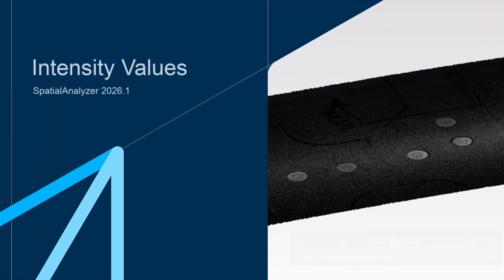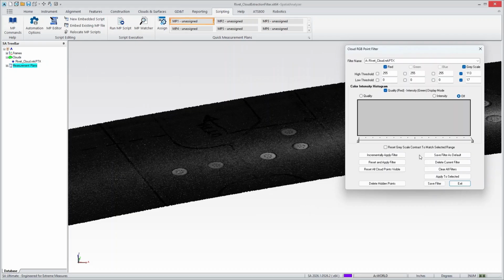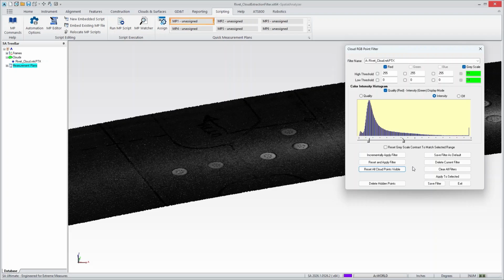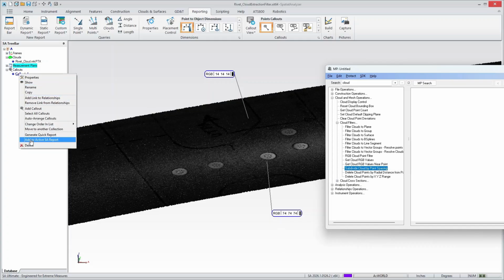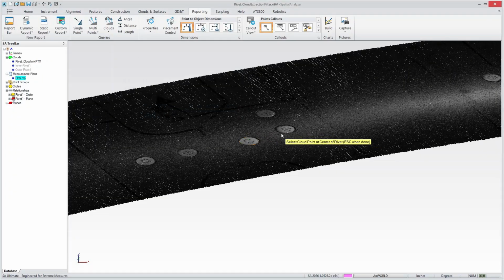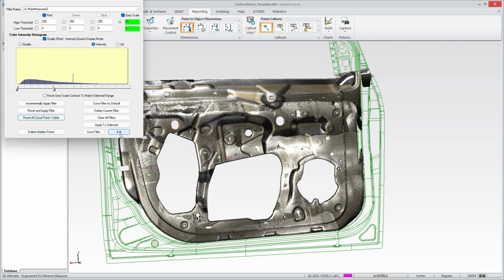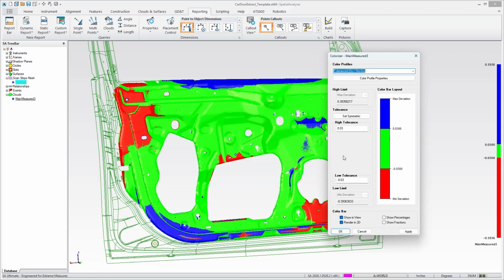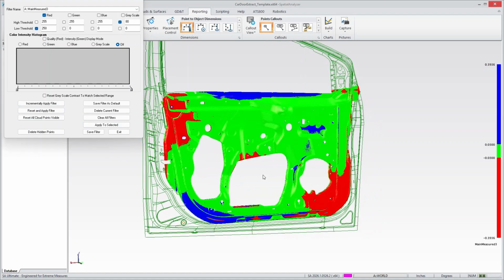Intensity Values | SpatialAnalyzer 2026.1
See how to view and filter regions of a cloud file based on intensity data inside SpatialAnalyzer 2026.1.

Accelerate inspection cycles, increase accuracy and repeatability, reduce manual effort with SpatialAnalyzer.

🔗 If you'd like to explore in more detail, check out the Release Notes